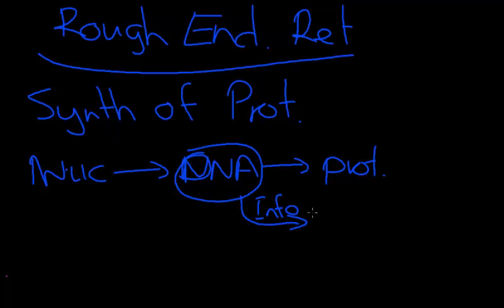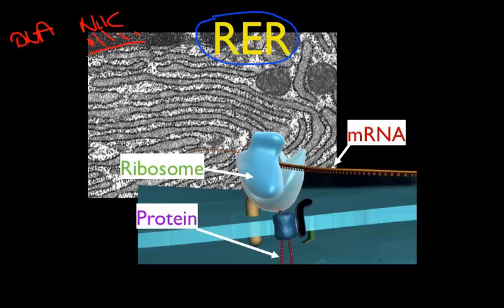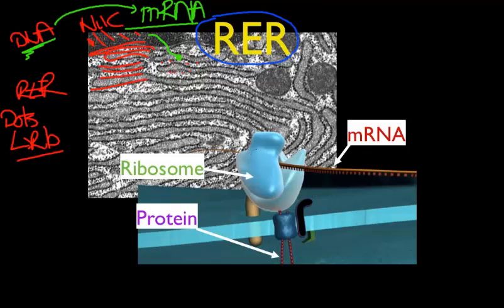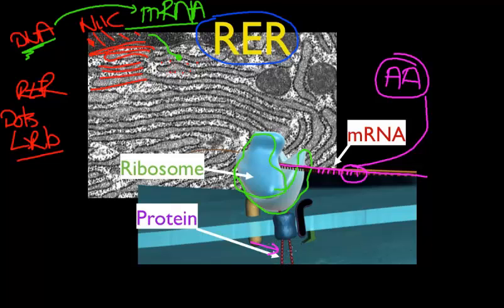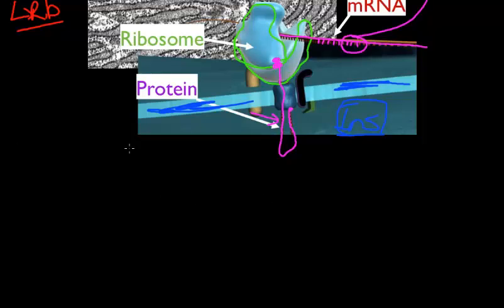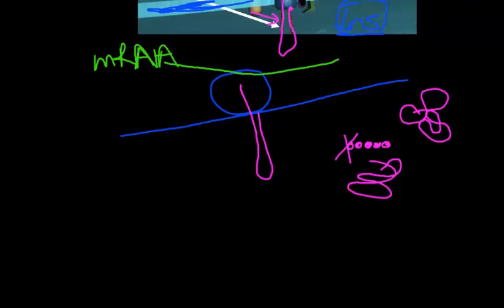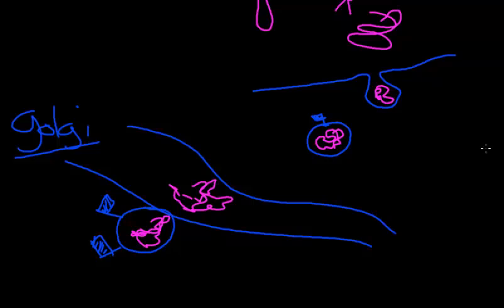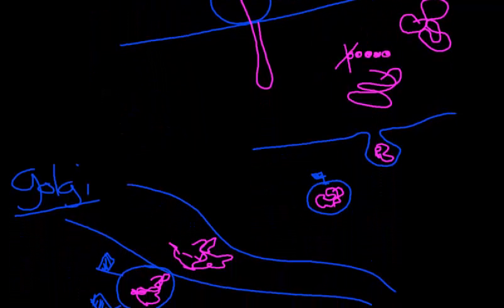Rough Endoplasmic Reticulum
Basics of Rough Endoplasmic Reticulum in Cell Biology